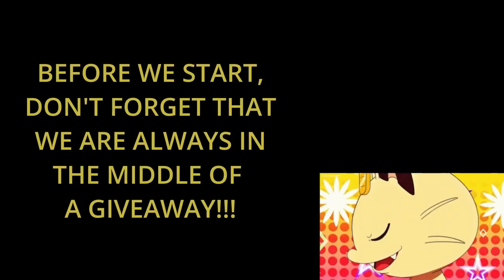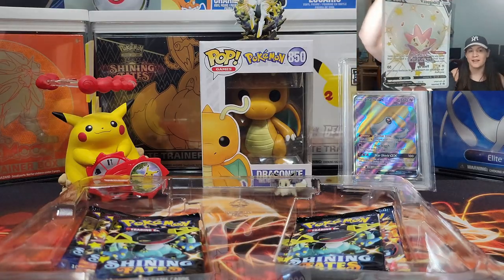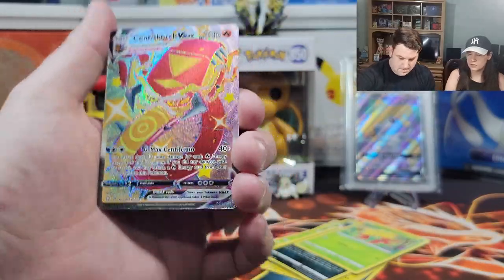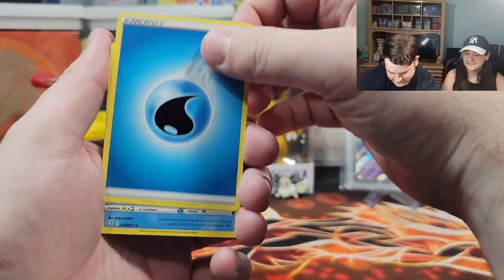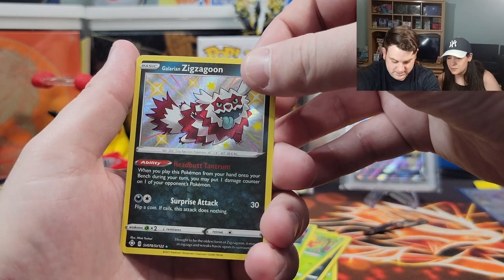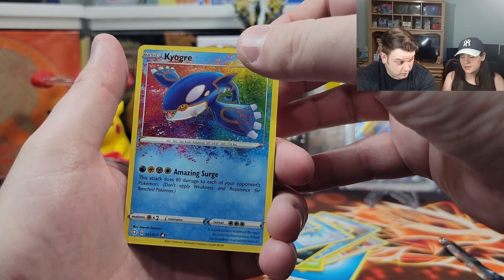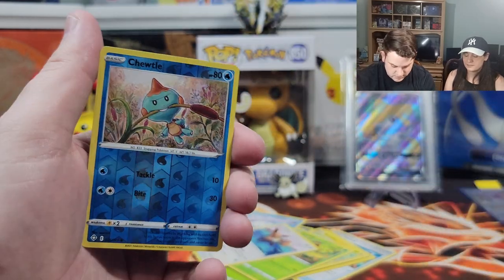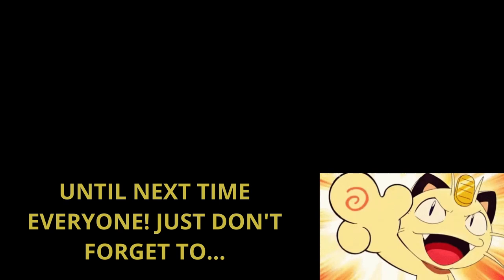Pokemon Card Opening - Shining Fates Eldegoss V Box + Giveaway!! Still Chasing Shiny VMAX Charizard!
GIVEAWAY INFO: We will be giving away a Pokemon Card Box (more details to come) in our upcoming giveaway! We will announce the winner on a livestream that we are planning for Sunday, November  6th!!! To enter the giveaway, please follow all of these steps below:

1. Comment on one of our Pokemon Card Opening Videos released between October 3rd and November 1st by 12PM EST.

2. (Optional second step) For additional entries, comment on more of our newly released Pokemon Card Opening Videos from October 3rd and November 1st by 12PM EST.

In this video we will be opening the Pokémon TCG: Shining Fates Elite Trainer Box which includes the following:

1 foil promo card featuring either Shiny Eldegoss V, Shiny Cramorant V, or Shiny Boltund V
1 foil oversize card featuring either Shiny Eldegoss V, Shiny Cramorant V, or Shiny Boltund V
5 Pokémon TCG: Shining Fates booster packs

Music Attribution:

Title: Sun Tan Lines
Artist: Florian Decros
Album: Ab absurdo